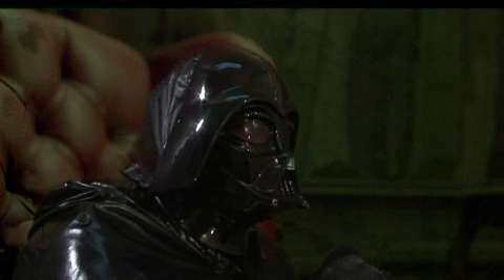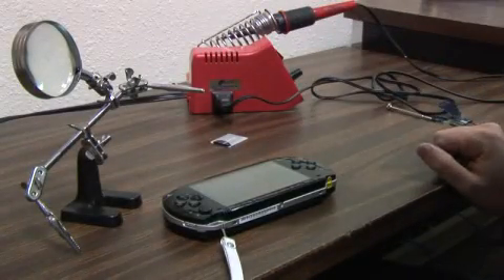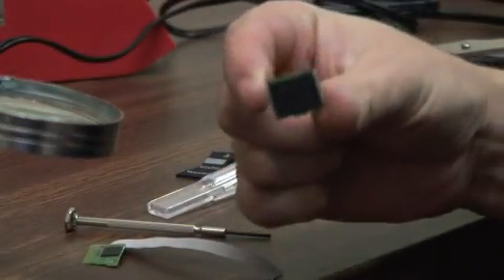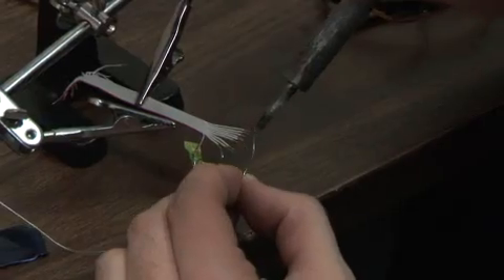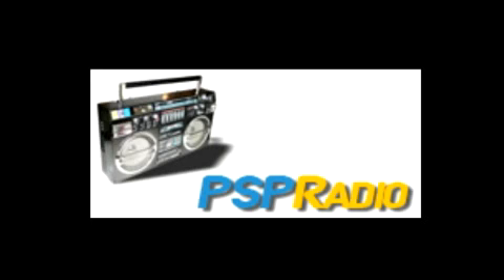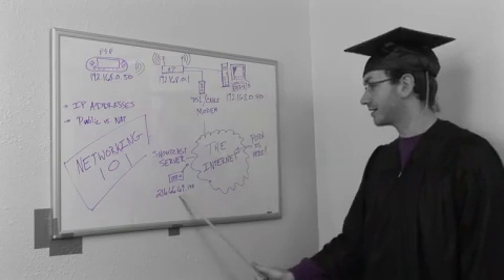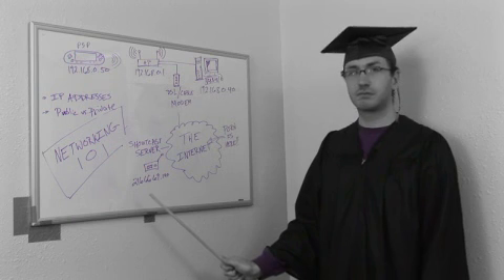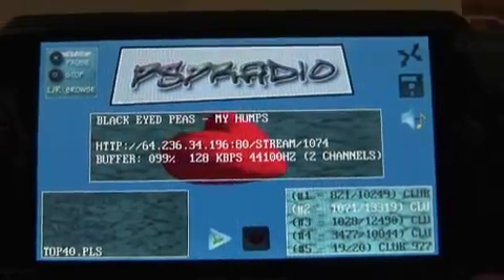PSP Hacking 101 - Ep 7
-Fake your Firmware
-Change your wallpaper
-Remote Control your PC